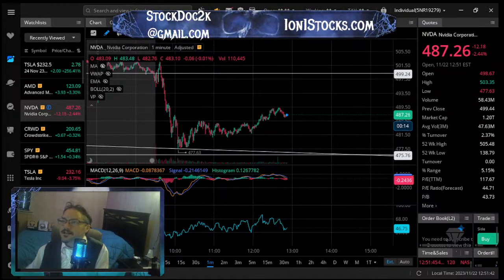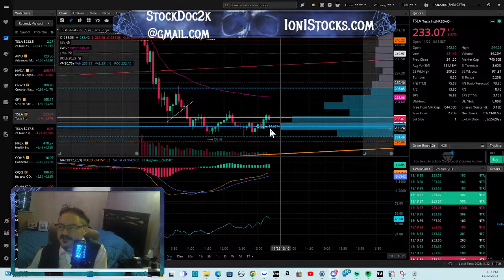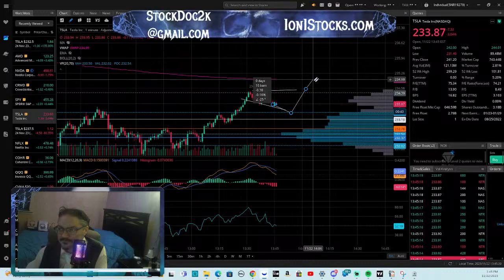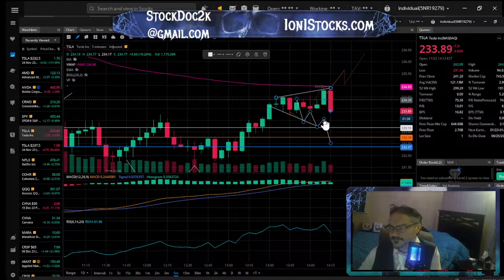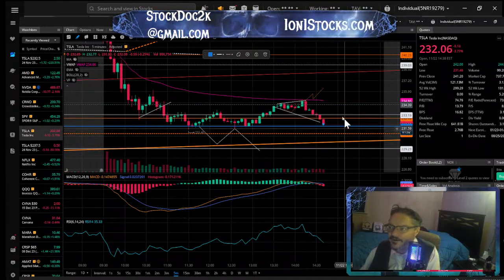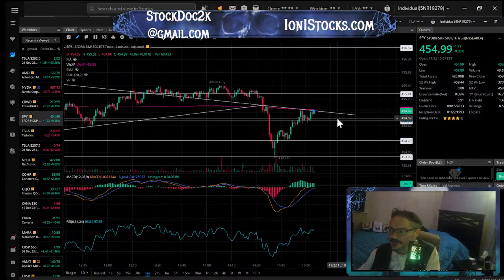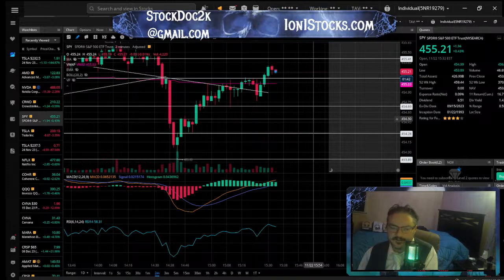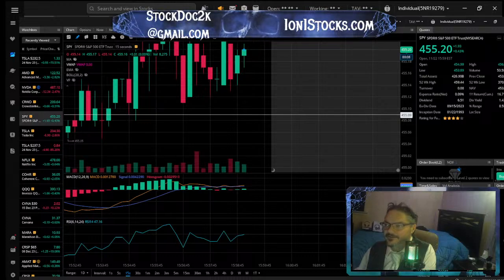IT's TIME! *LIVE* Trading With Quant Trading App LIVE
Trading with QTA LIVE!